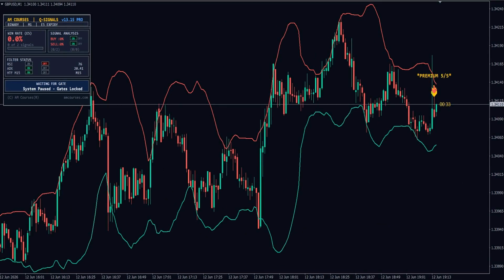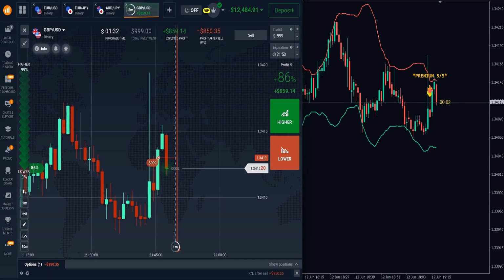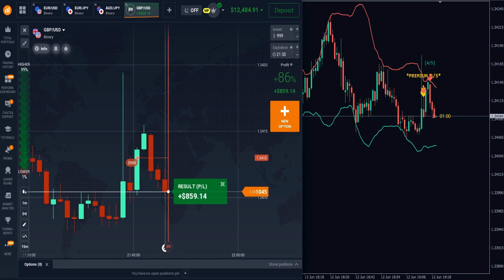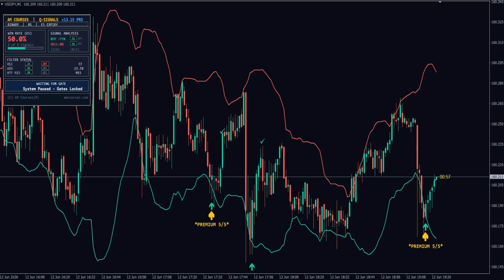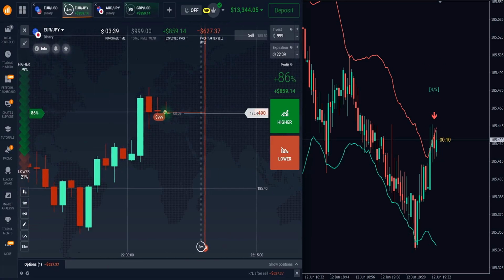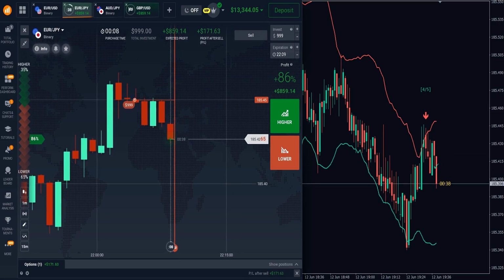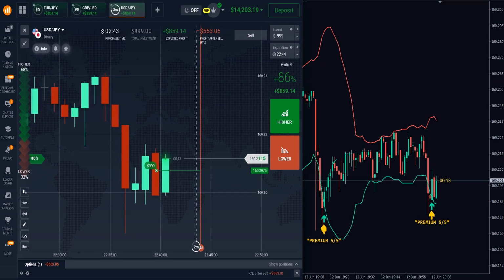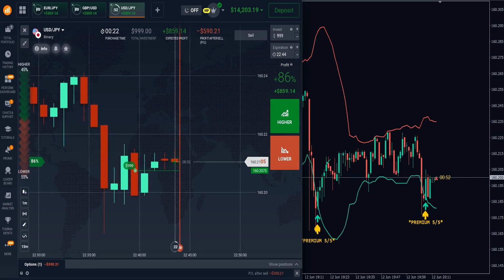Best Non Repaint Binary Trading MT4/MT5 Indicator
A lot of you have been asking me in the comments and emails about my new course, AM Quantum Binary Signals — how does this MT4/MT5 indicator actually work, and what's the real signal accuracy like? So in this video, I'm breaking it all down for you with live trades, real entries, and complete transparency, nothing edited, nothing hidden.

You'll see exactly how this 9-layer confluence indicator generates signals, what a PREMIUM 5/5 setup looks like versus a standard signal, and how I take these signals from my 1-minute MT4 chart directly onto IQ Option using a 5-minute expiry. I walk you through each trade in three parts — the entry, what happens while the trade is live, and the final result — so you understand the logic behind every single decision.

This indicator works on both MT4 and MT5, uses non-repainting closed-candle logic, and combines RSI exhaustion, ADX trend filtering, and higher-timeframe bias confirmation before any signal appears on your chart.